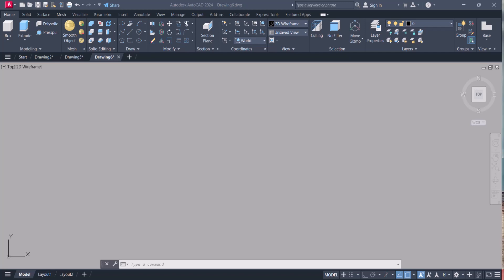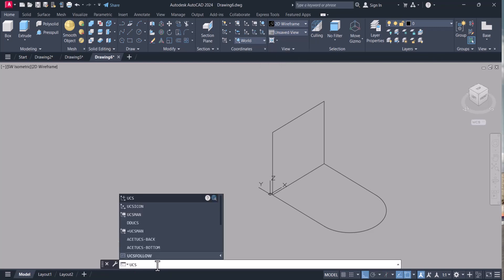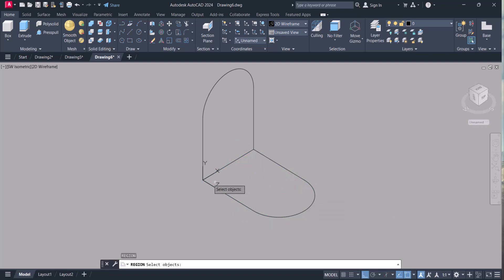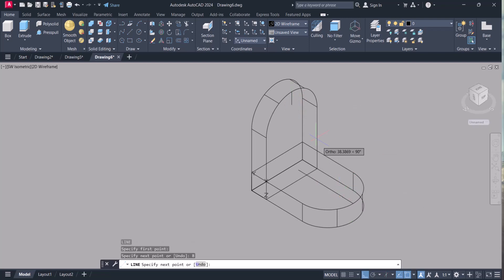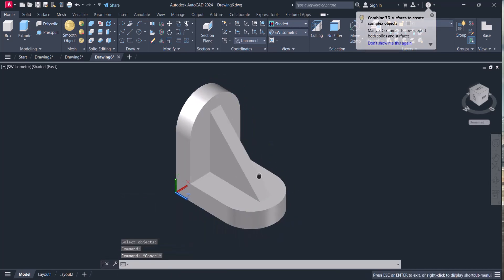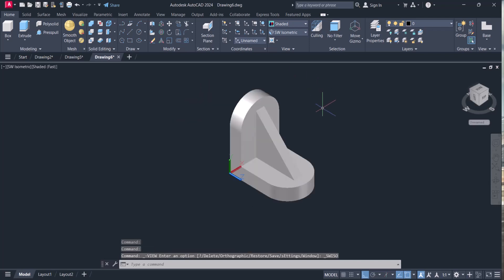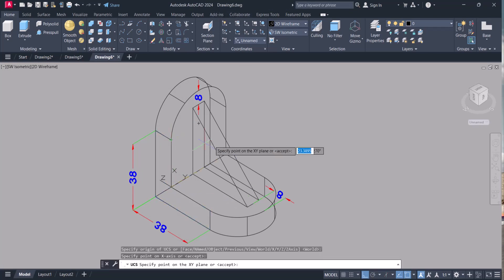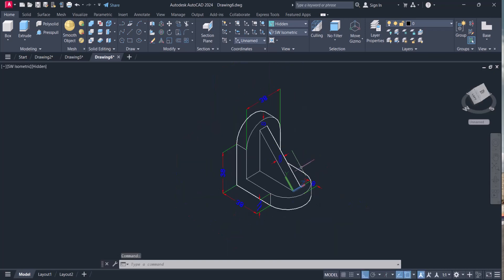AutoCAD 3D Dimensioning Tutorial | how to dimension 3d objects in autocad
To create an AutoCAD 3D drawing with dimension you first need to create the 3D model. You can do this using a variety of  autocad commands Once you have created the 3D model you can add dimensions to it using the dimension command. The dimension command allows you to create a variety of dimensions  including linear dimensions  angular dimensions and radius dimensions.

how to add dimensions in autocad 3d
how to dimension 3d objects in autocad
AutoCAD 2024 3D drawing dimensions
AutoCAD 3D Dimensioning Tutorial
AutoCAD 2024  3D Dimensioning Tutorial
AutoCAD 2024
AutoCAD 2024 dimensioning
add dimensions AutoCAD 3D
autocad 3d
3d autocad
AutoCAD 2d drawing for beginners | AutoCAD Basic Tutorial
autocad 3d drawing for beginners | AutoCAD 2D to 3D convert
Autocad 2024 3D sweep command tutorial
AutoCAD 3D Dimensioning Tutorial | AutoCAD 3D Dimension in Z Axis
How to copy object in AutoCAD 2024 | Copy command Autocad 2024
how to measure angle in autocad 2024
3D - Dimensioning and UCS - AutoCAD
how to make 4k video ; after effects tutorial (easy).
how to make dotted line in autocad | dotted line in autocad
How to draw centerline in AutoCAD | centerline command in autocad
Adding Dimensions to Isometric Objects in AutoCAD
auto cad 2d drawing | autocad 2d drawing with dimensions
AutoCAD 2018 3D Dimensioning Tutorial
How to add font to autocad
AutoCAD 3D - Peca Cilindrica - Parte 01/02: Modelagem e Corte